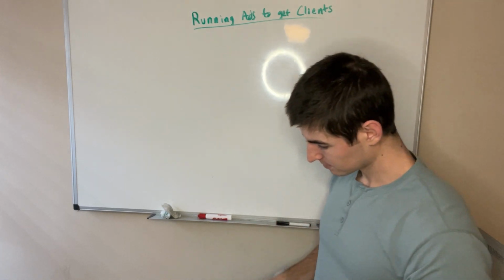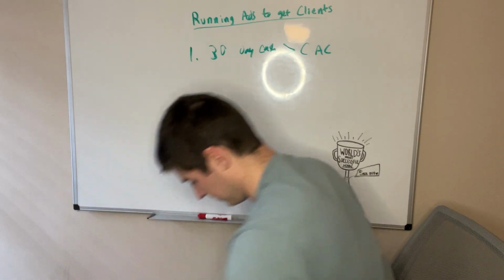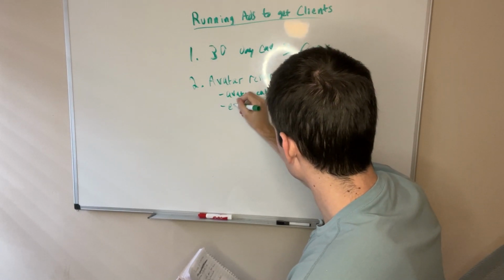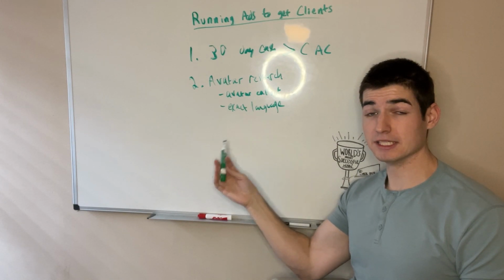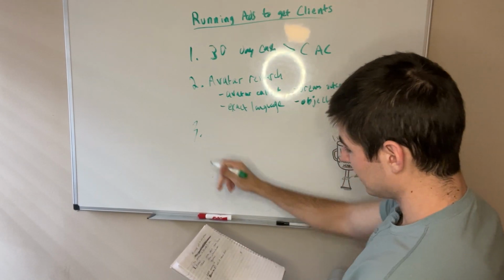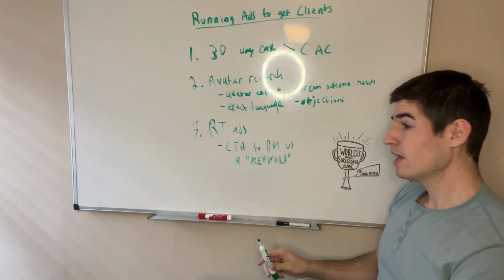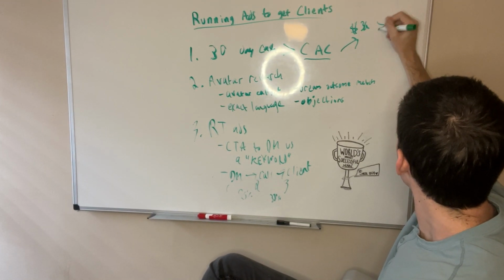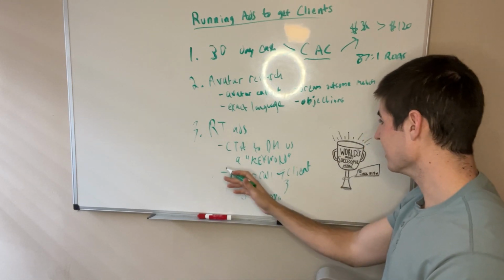How to run ads to get clients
Want to add $10k-$30k/month to your coaching business?

This video shows you step-by-step how to run ads to get coaching clients using social media.